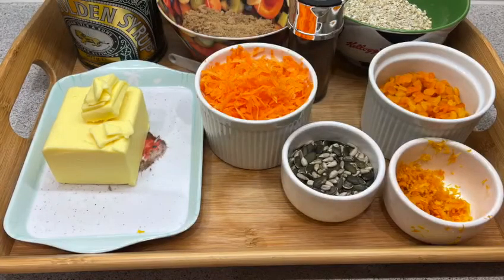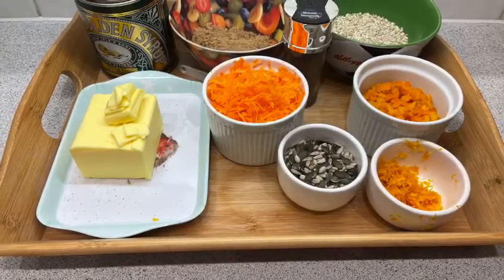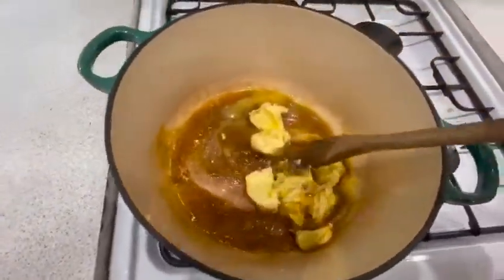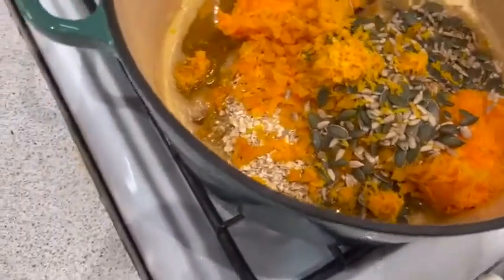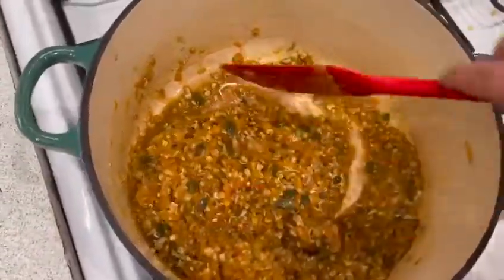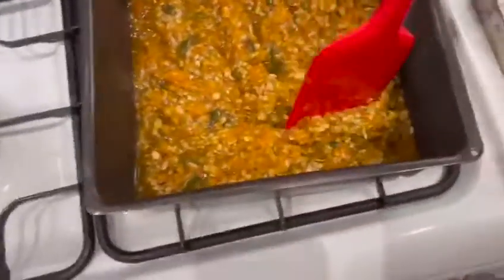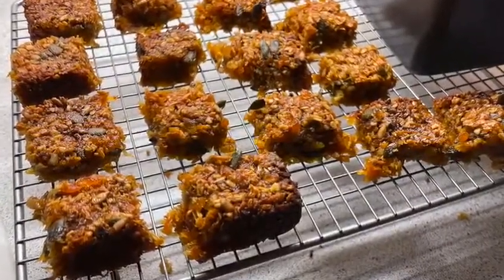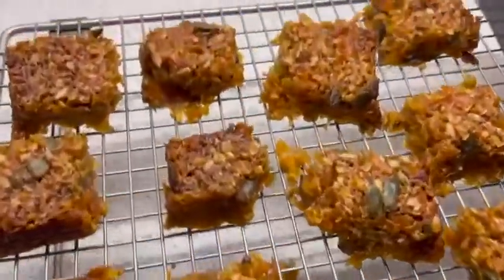Tom Baxter shares his Home FlapJack Recipe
Tom Baxter, deaf swimmer for Team GB in 2 European, 2 World Championships and 3 Deaf Olympic Games, shares his recipe for home flapjacks as source of good nutrition and enjoyment to enjoy in lockdown. He went through the Natural Aural Approach with his family and DELTA and now is an Assistant Head coach at Crawley Swimming Club.

You can find out about his story through his Mother